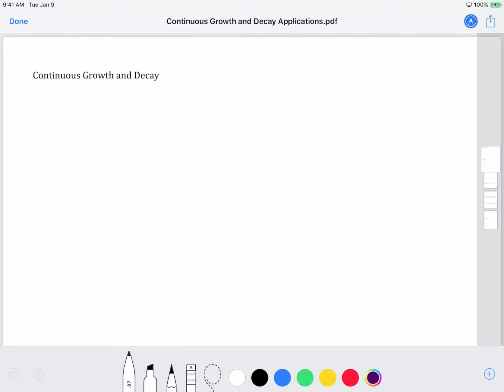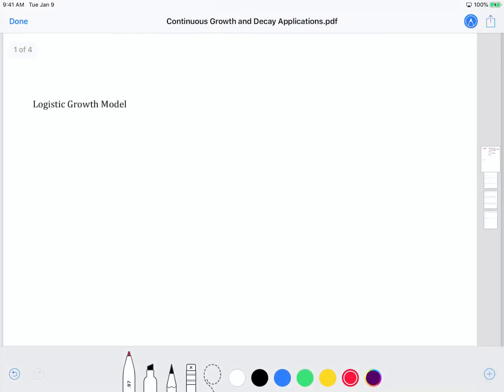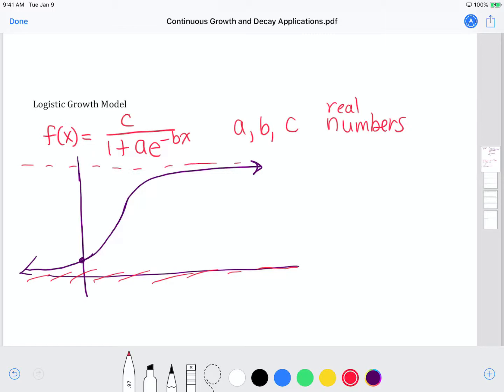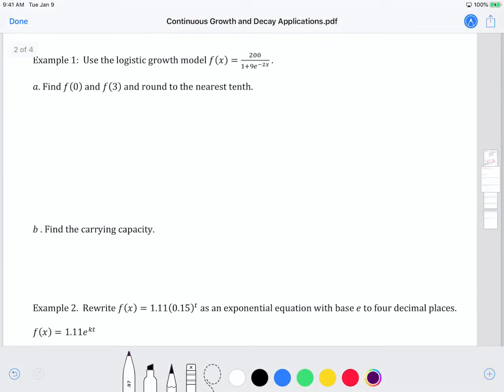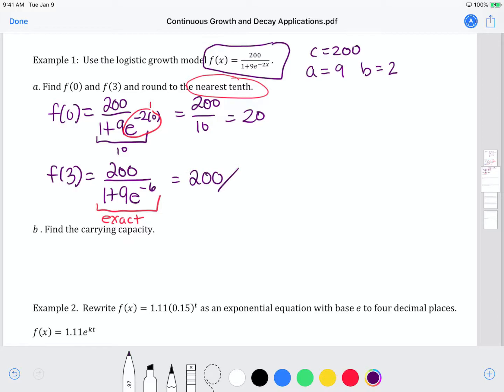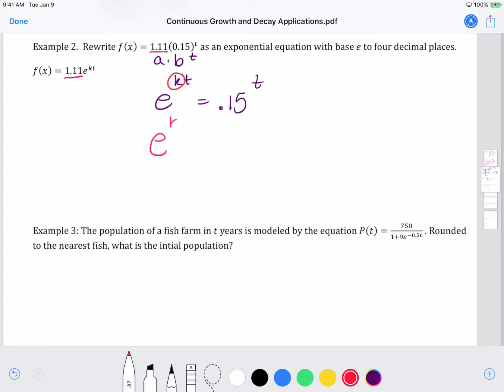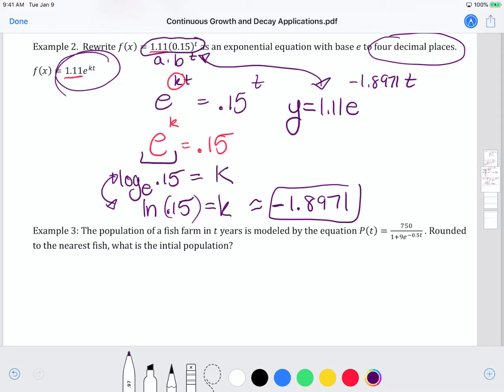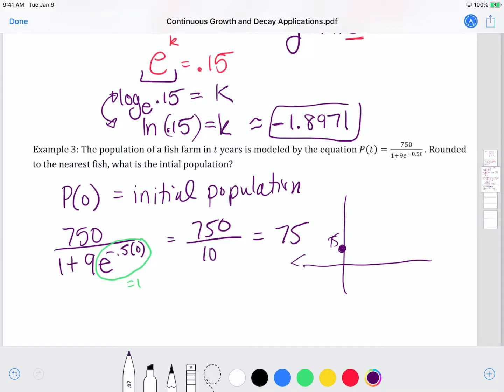Continuous Growth and Decay Part 1